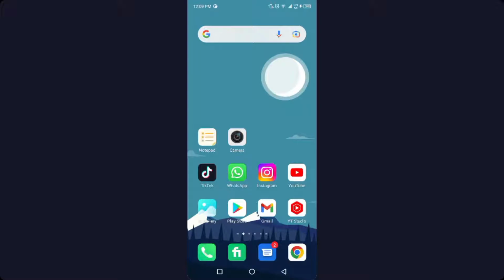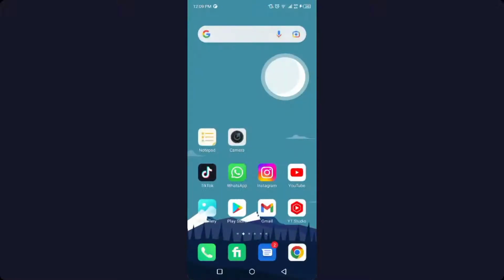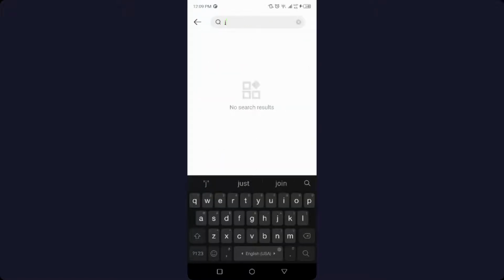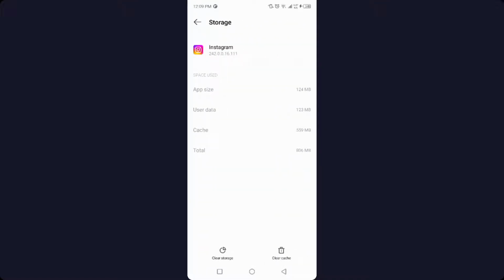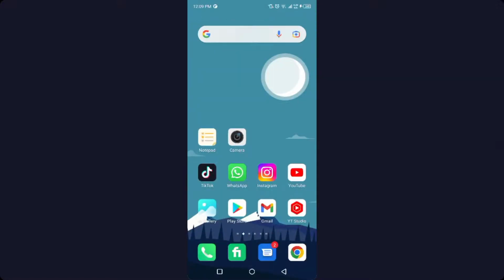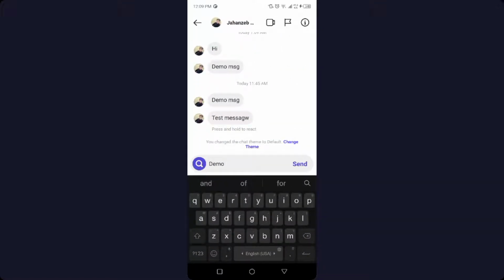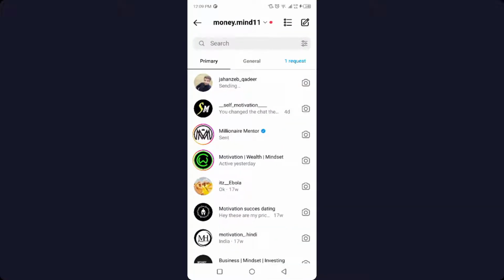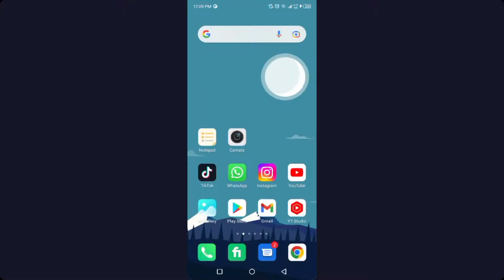Fix failed to deliver try again instagram | instagram dm failed to send 2025 | instagram message bug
Fix failed to deliver try again instagram